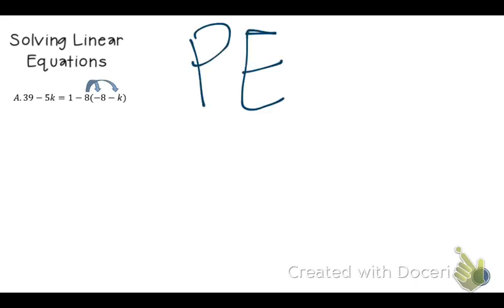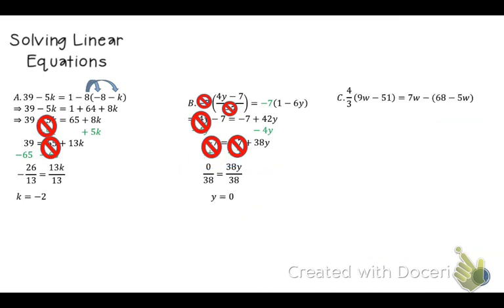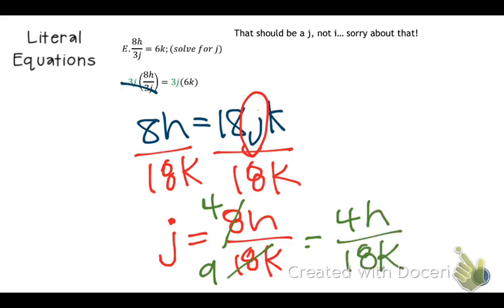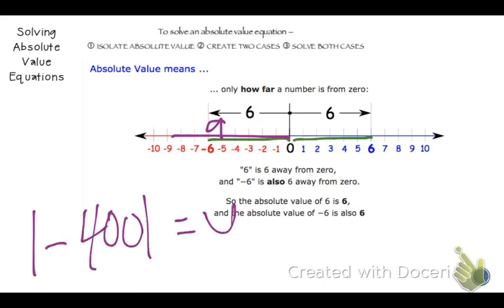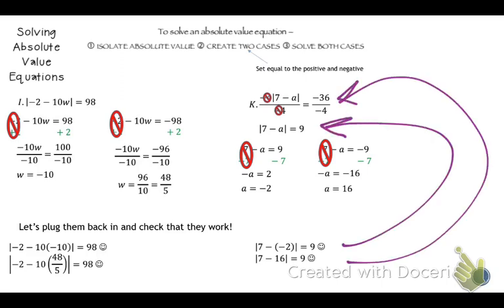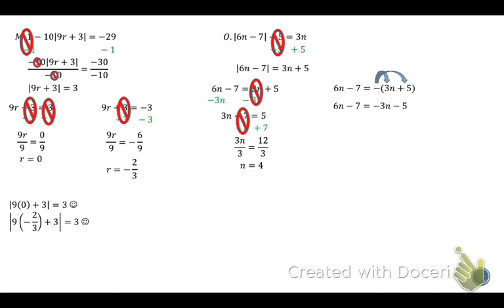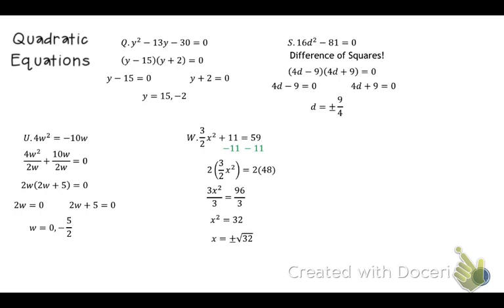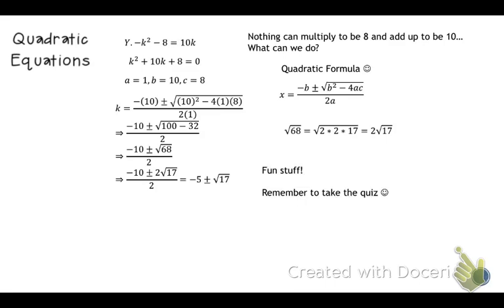Solving Equations (Linear, Literal, Absolute Value, Quadratic)